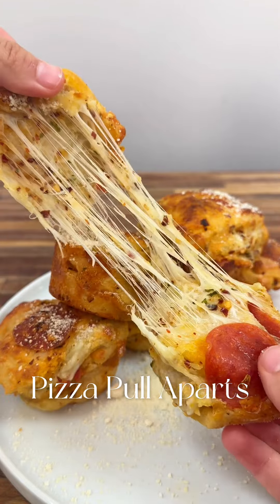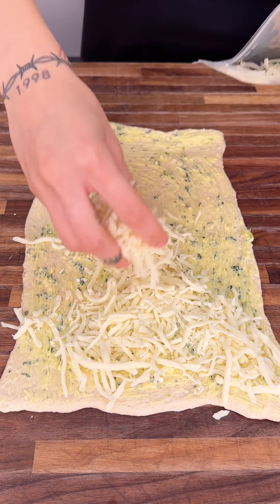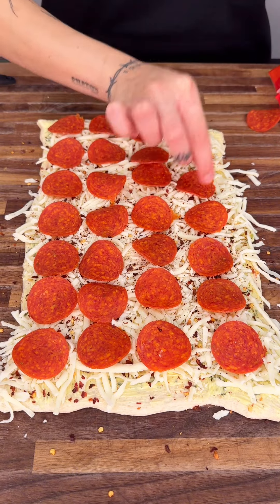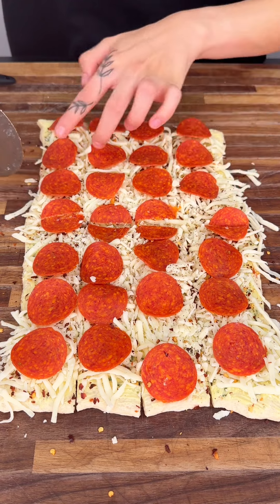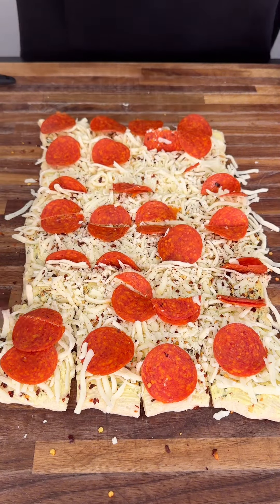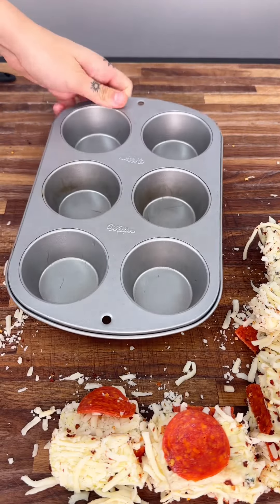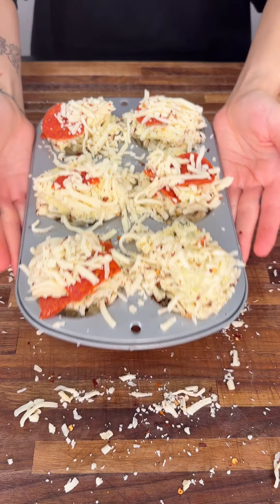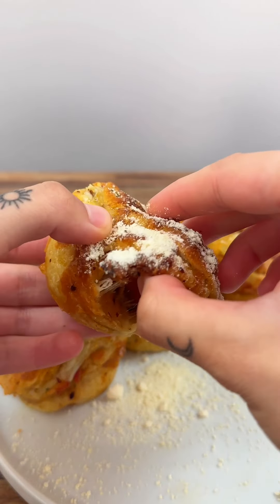Pizza pull aparts!